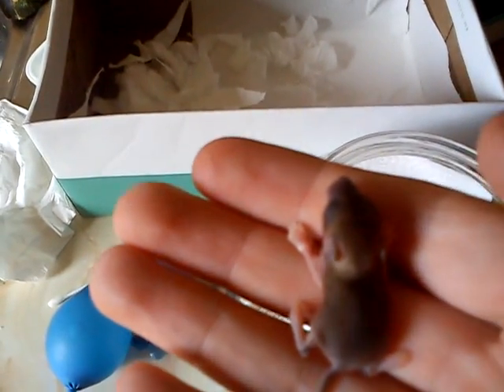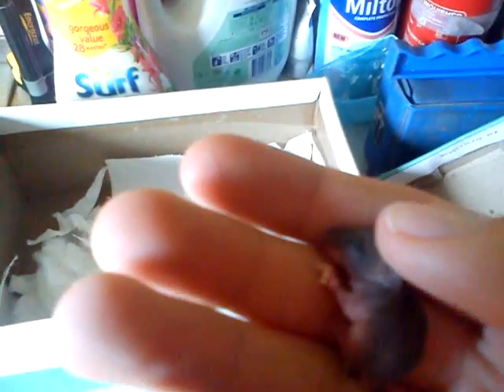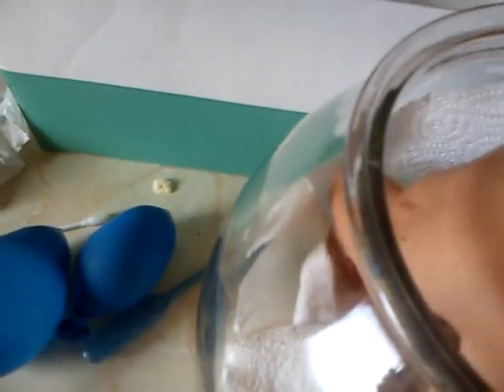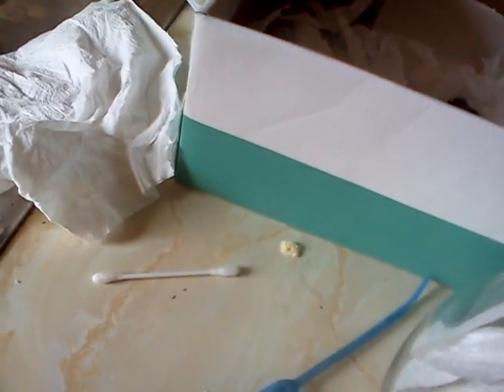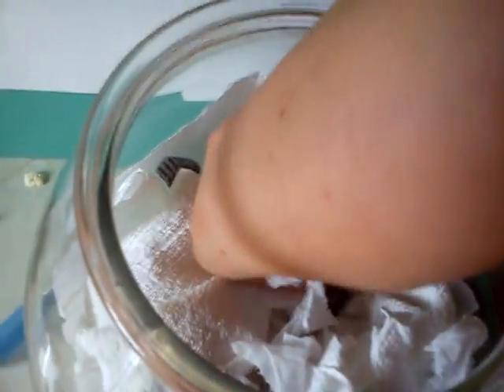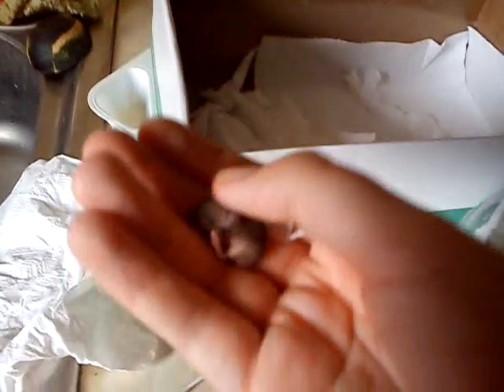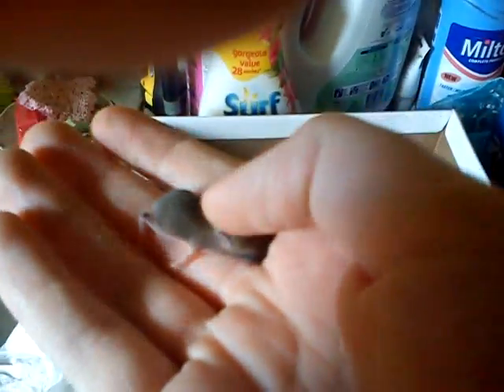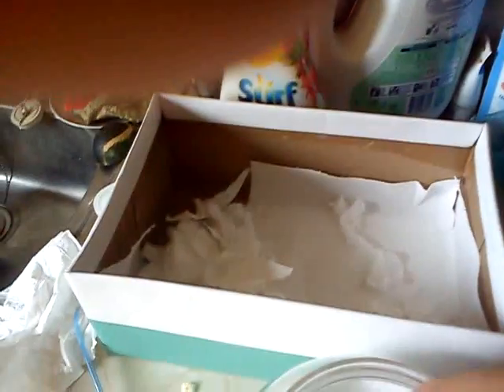Caring for an orphaned baby field mouse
Please comment if you want more vids on him, and comment if you can advice me. Thanks :)